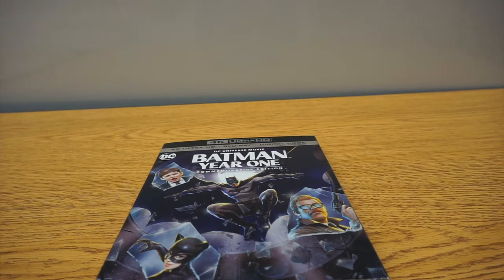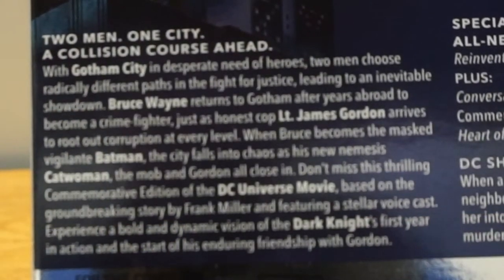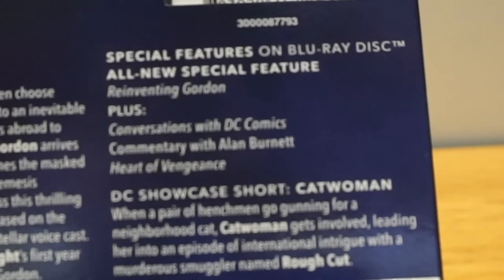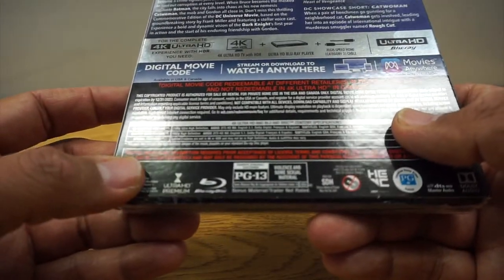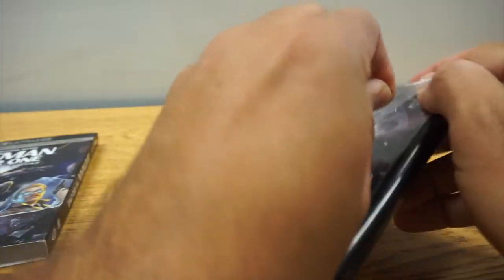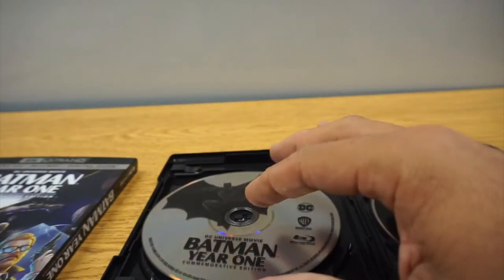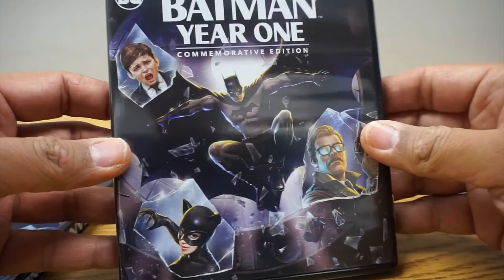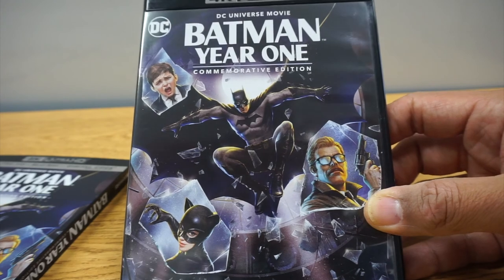Unboxing/Disc Reveal: Batman - Year One Commemorative Edition 4K Ultra HD Blu-ray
Check out what the discs look like, the box art, and what special features are included in the new remastered release of the classic Batman movie.